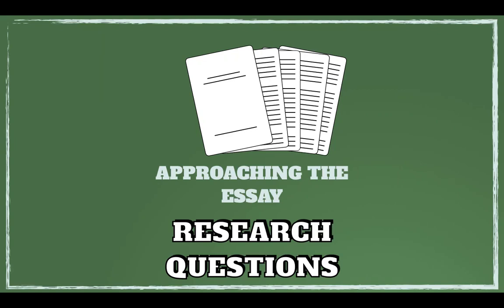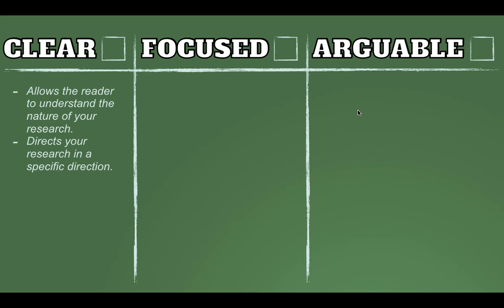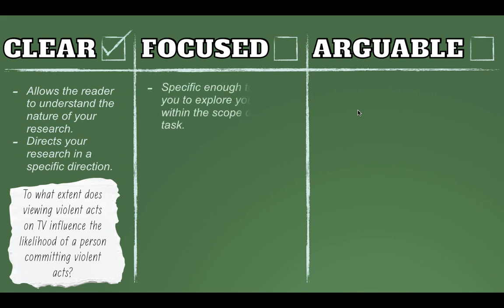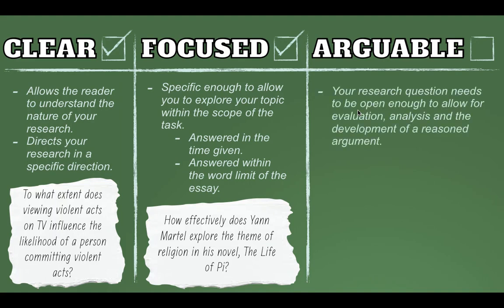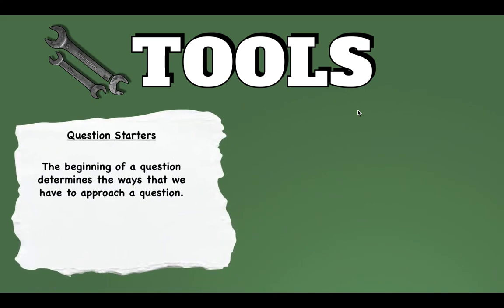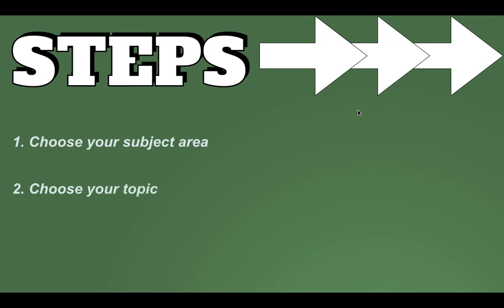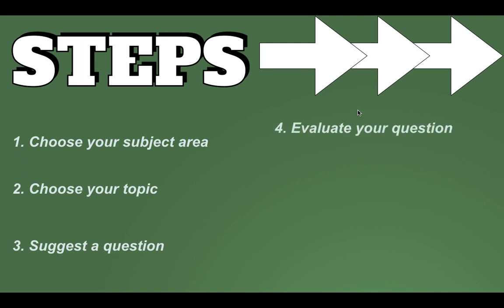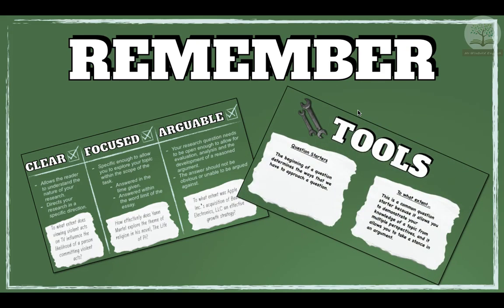Approaching the Essay Research Questions